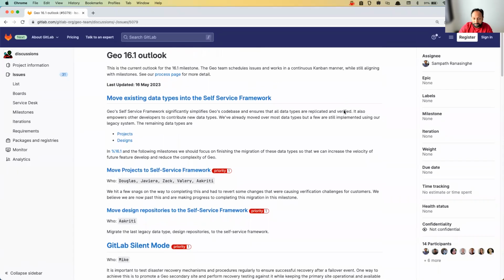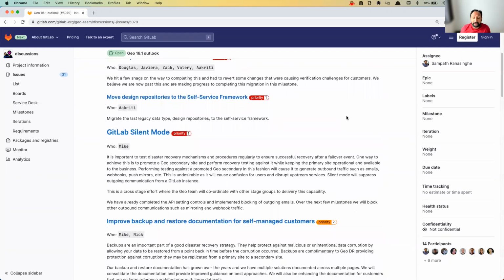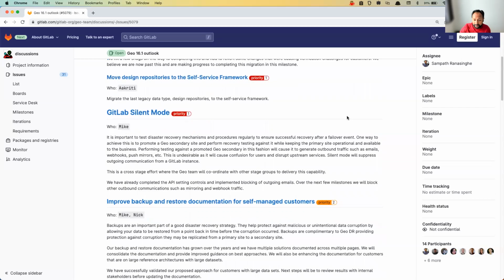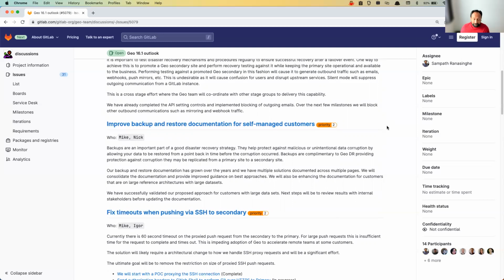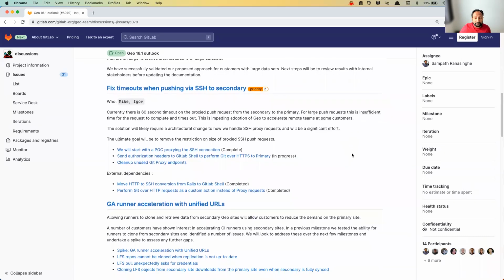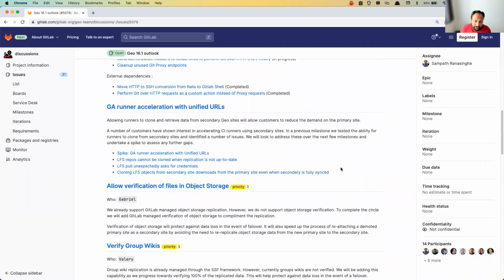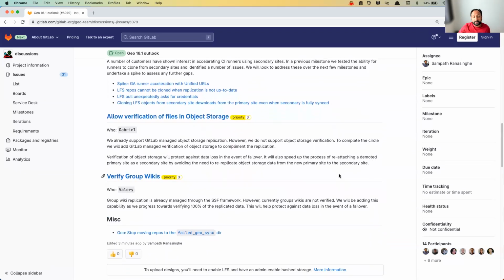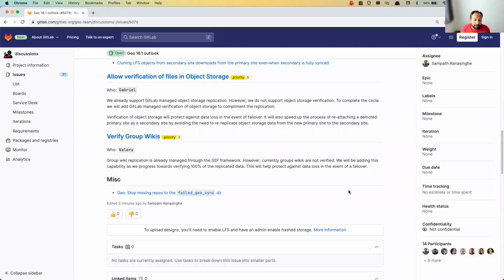Gitlab 16.1 Kickoff - Enablement:Geo